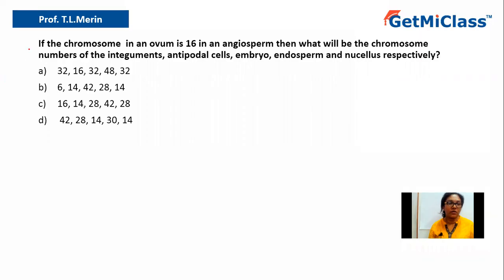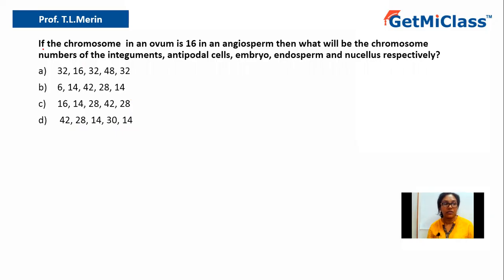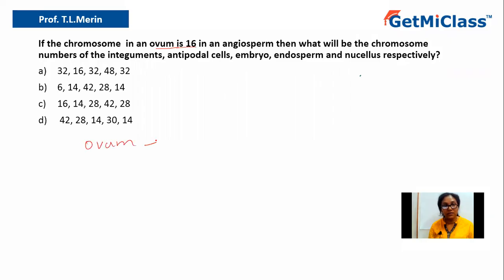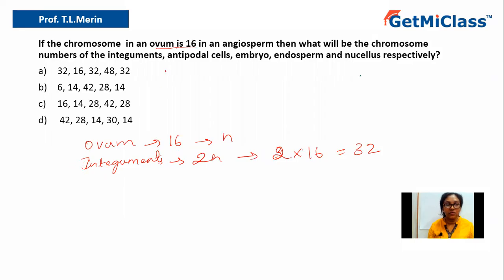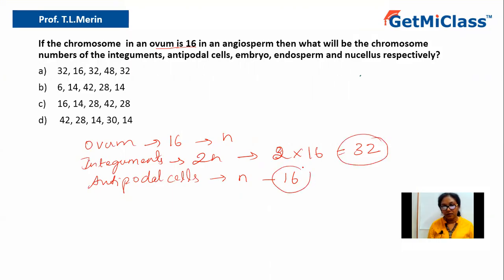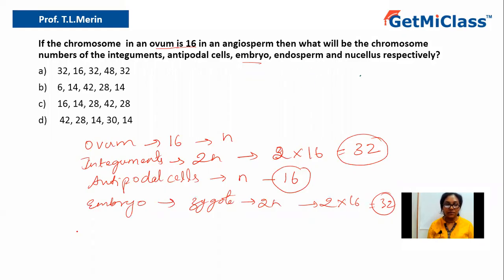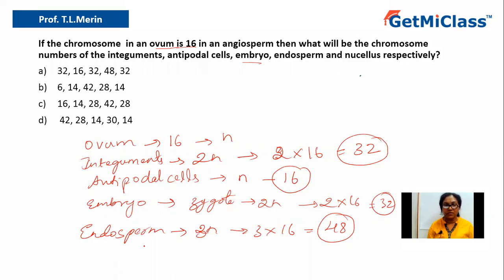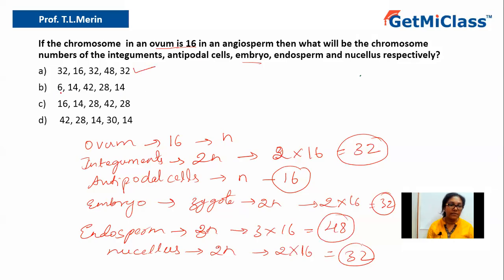Chromosome Numbers in Angiospermic Parts NEET 12th Biology Sexual Reproduction In Plants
The integuments and endosperm will have a haploid number of chromosomes, which is the same as the antipodal cells. The nucellus has a diploid number of chromosomes. For angiosperms with a chromosome number of 16 in an ovum, assuming the most common ploidy (2n=32) in angiosperms, the correct answer would be: